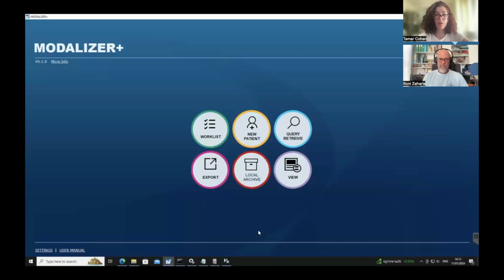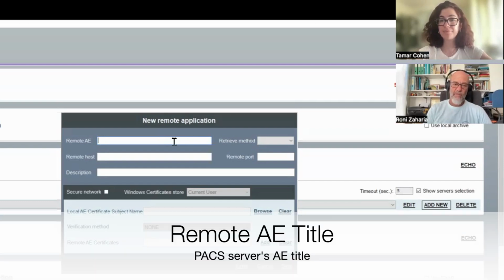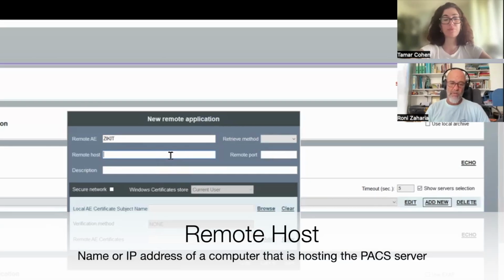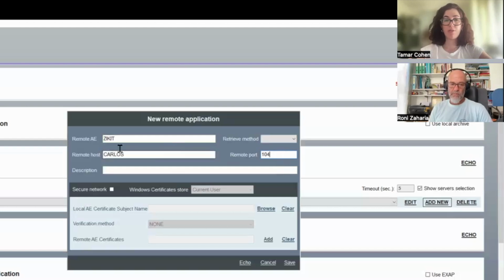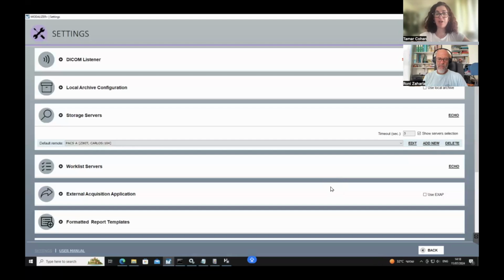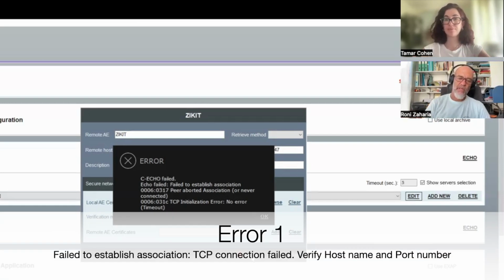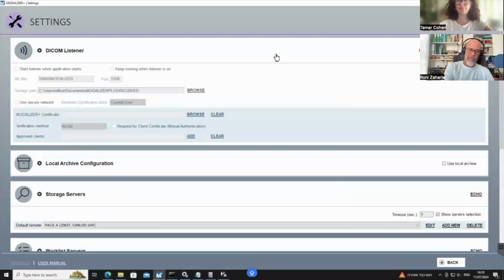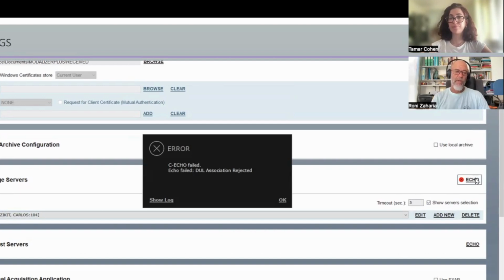How to connect your DICOM app to the PACS using the DICOM network protocol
A quick step-by-step guide on how to configure the DICOM network protocol parameters. In this video, we use MODALIZER+ as an example. We cover key terms such as AE title, Host name, and Port, as well as two common errors: 'Failed to establish association' and 'Association Rejected.'